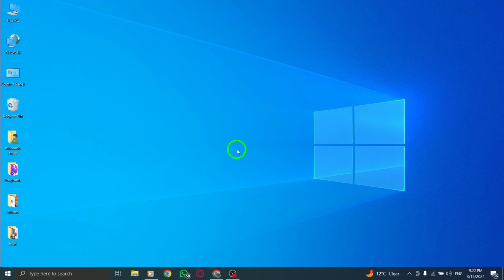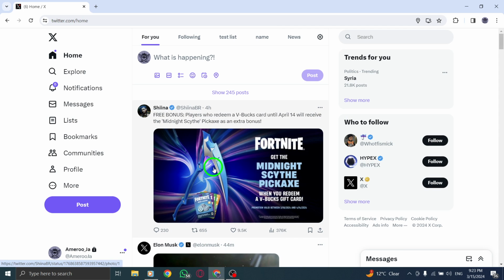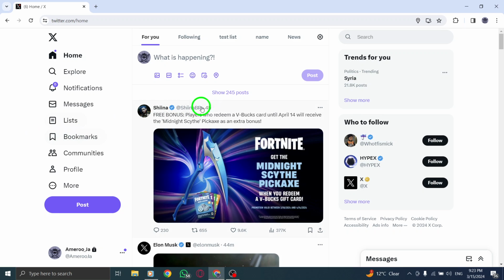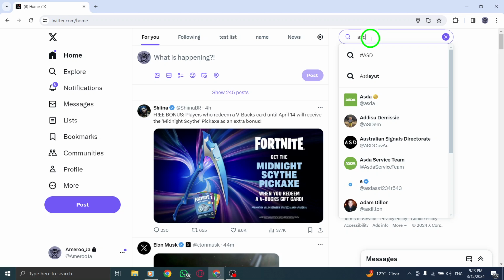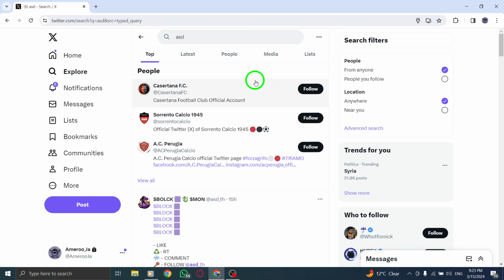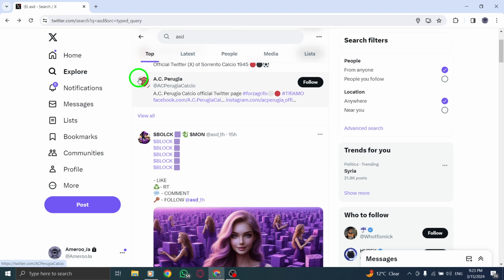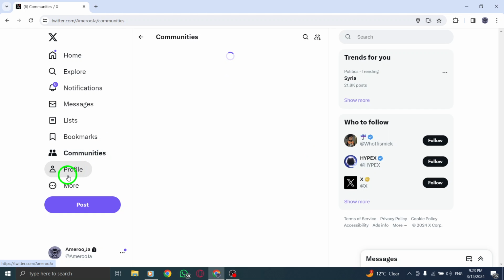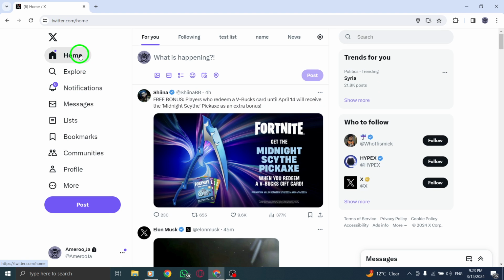How To Find Friends By Interest On X (Twitter) On PC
Explore the power of connecting with like-minded individuals on X (Twitter) by learning how to find friends based on shared interests on your PC. This tutorial provides a comprehensive guide on discovering and following friends who align with your passions and hobbies.

Steps:

1. Open X.
2. Click on the "Discover" link in the top-left corner of your X session.
3. Click on "Browse categories" on the left side of your session.
4. Click on the link of any category that interests you.
5. Browse the profiles of friends that match your interests.
6. Follow friends that share your interests by clicking on the "Follow" button.

Enhance your Twitter experience by connecting with friends who share your interests on X. Follow these steps to discover and engage with individuals who resonate with your passions, creating a more fulfilling social network.